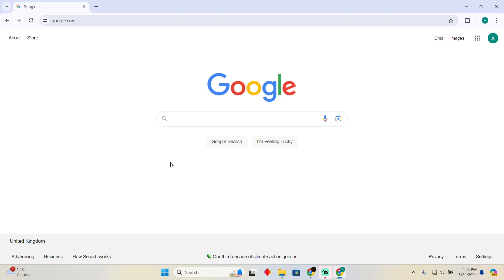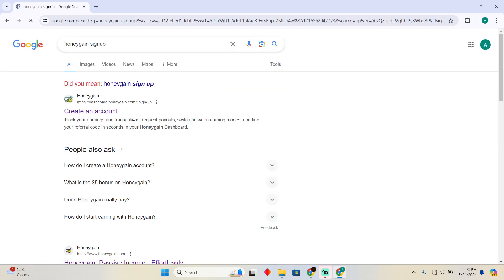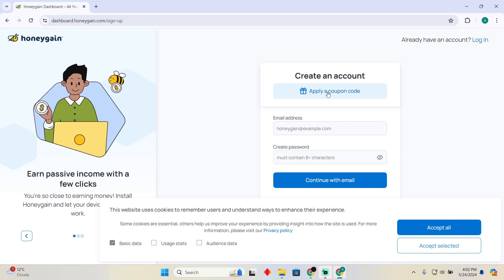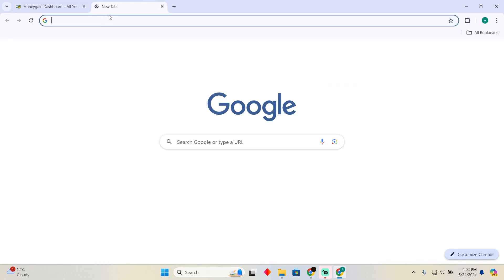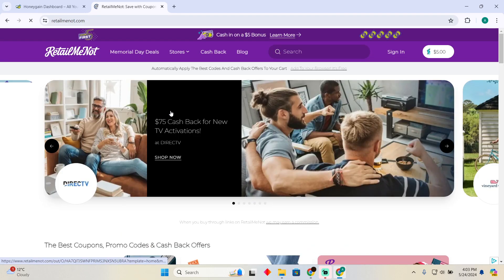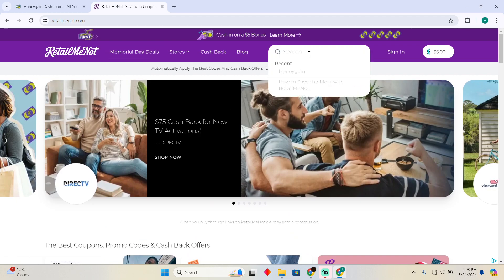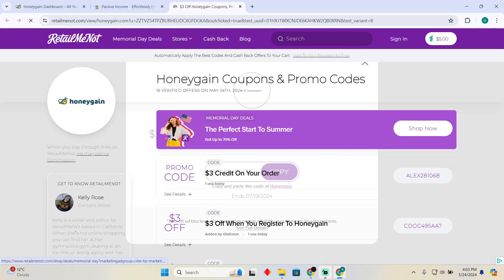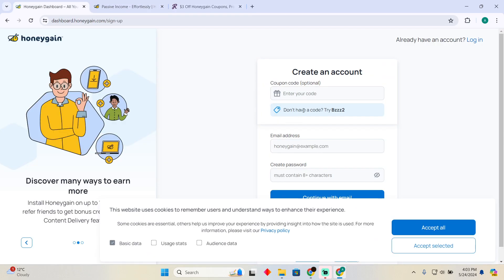HOW TO FIND & USE PROMO CODES IN HONEYGAIN 2025! (FULL GUIDE)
Welcome! In this video, we’ll show you "HOW TO FIND & USE PROMO CODES IN HONEYGAIN 2025! (FULL GUIDE)." If you want to maximize your earnings with Honeygain, this step-by-step guide will help you find and apply promo codes effectively.